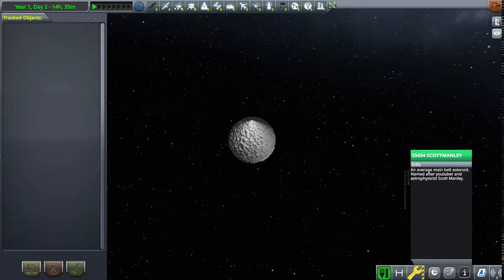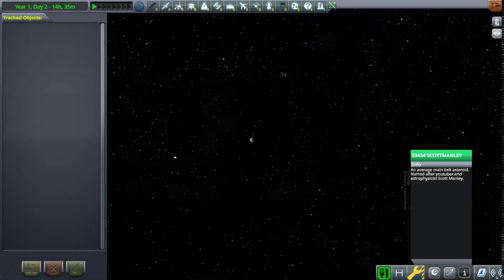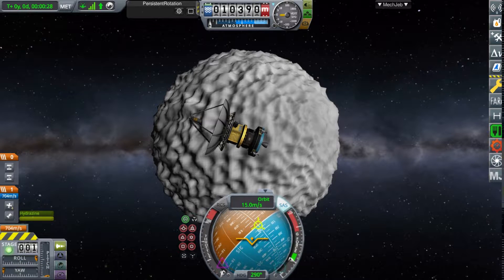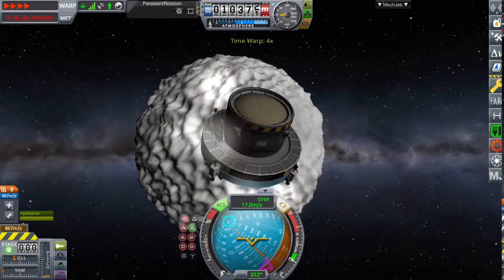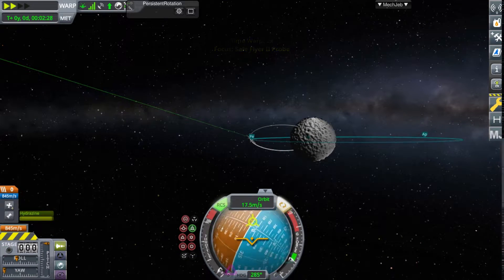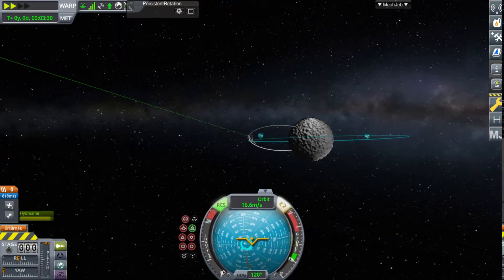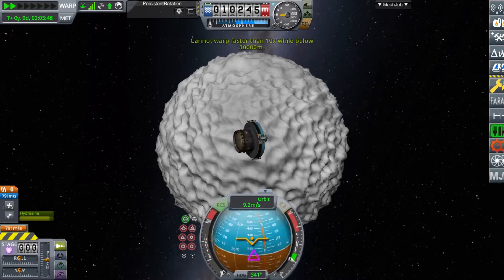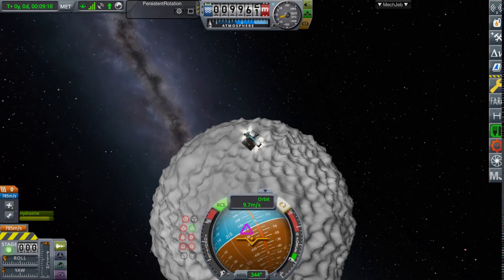Asteroid 33434 scottmanley in KSP RSS! [HD]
No, it does not have a smooth and efficient northern hemisphere.